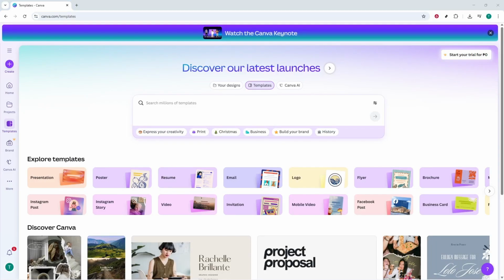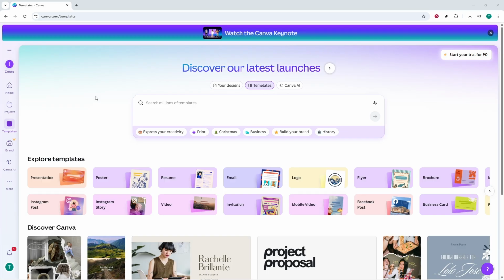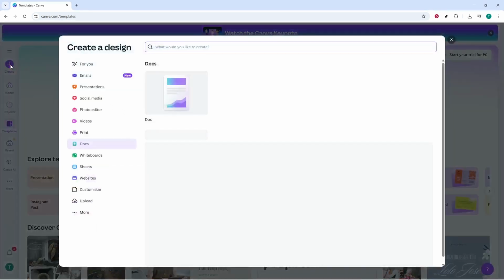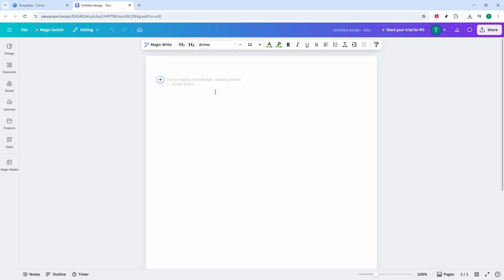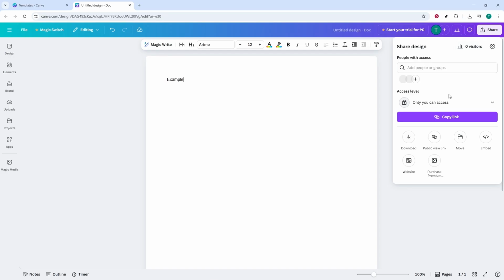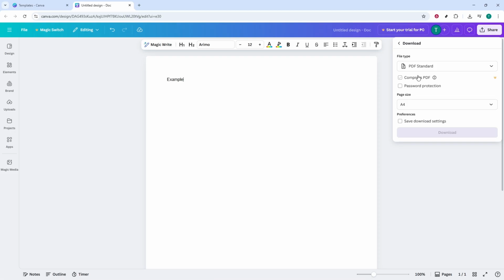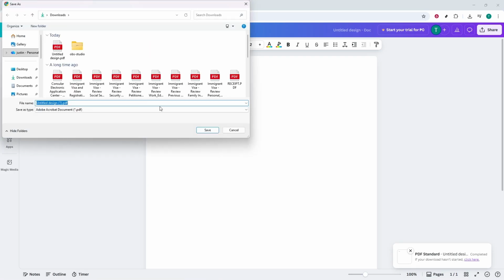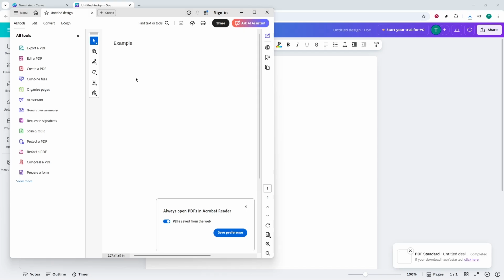How To Download Editable PDF From Canva (Full Guide)